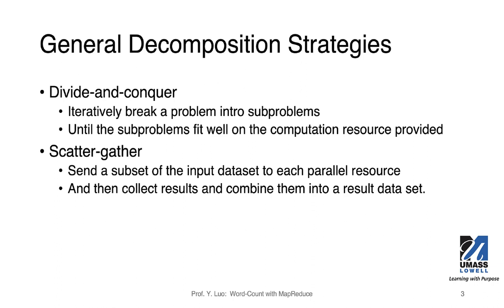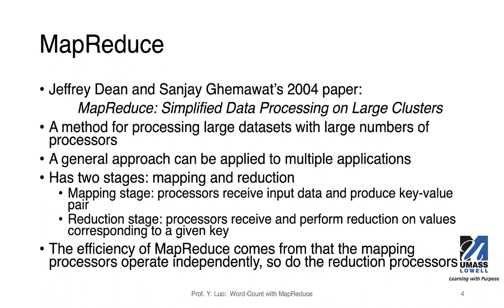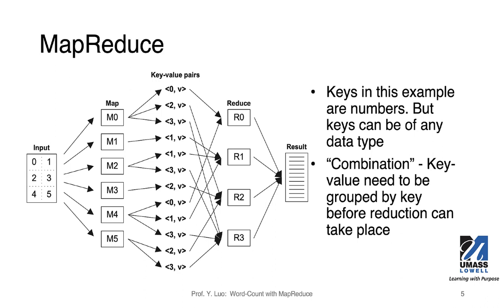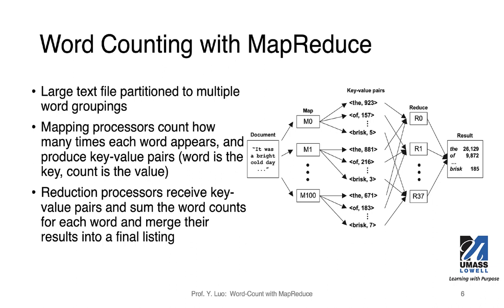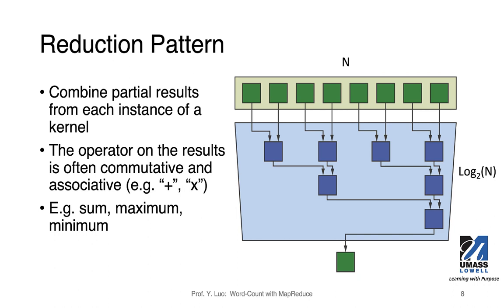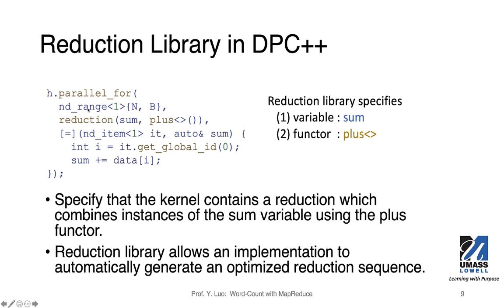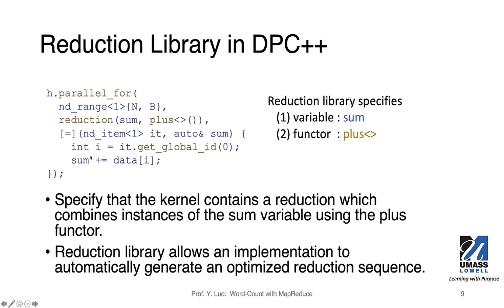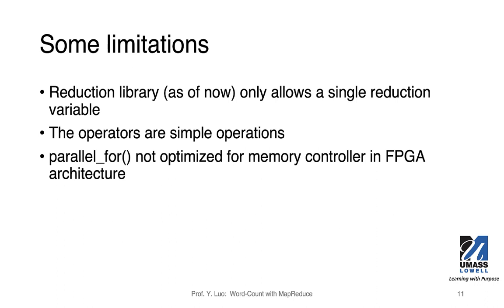Introduction to MapReduce and Reduction Library for SYCL/DPC++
This video introduces the concept of MapReduce and briefly talks about the reduction library in SYCL/DPC++
This is part of the DPC++ Tutorial Series